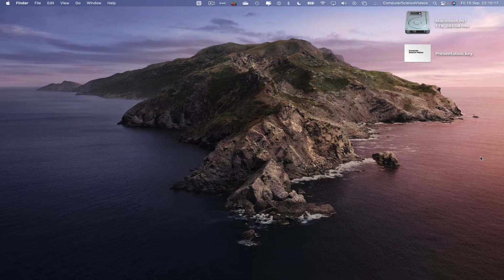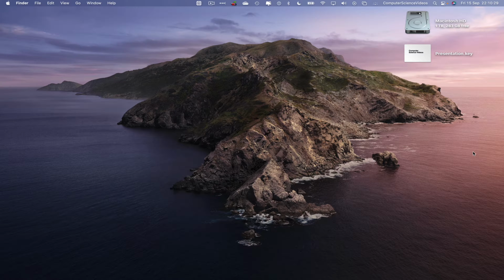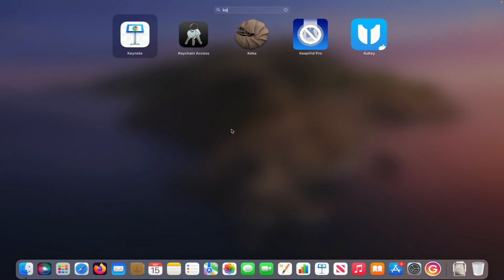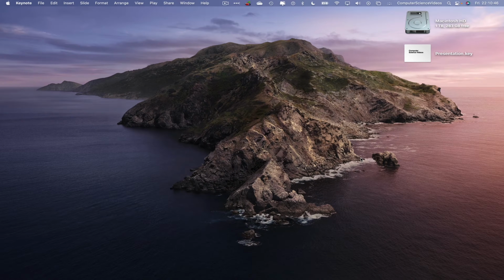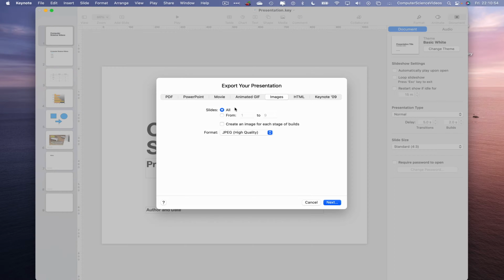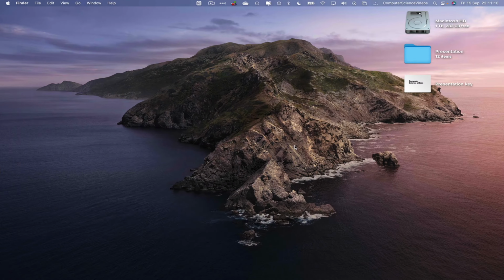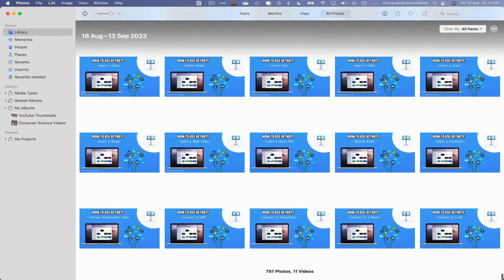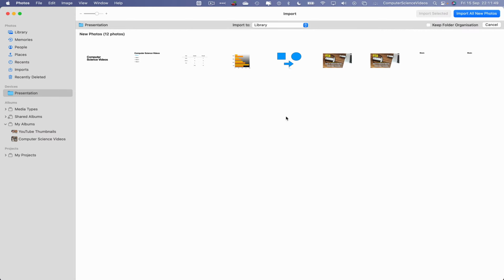How to EXPORT Your Keynote Presentation & Then RE-IMPORT To the Photos Application Using a Mac | New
How to EXPORT Your Keynote Presentation & Then RE-IMPORT To the Photos Application Using a Mac / Desktop Computer - Basic Tutorial | New